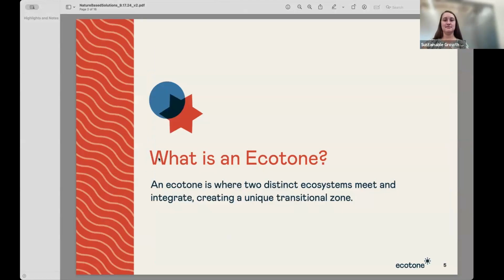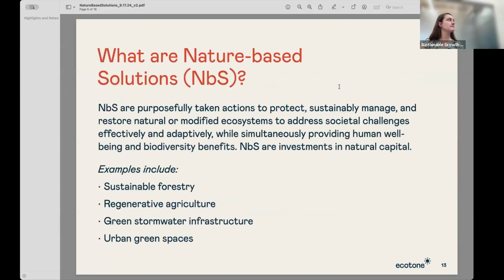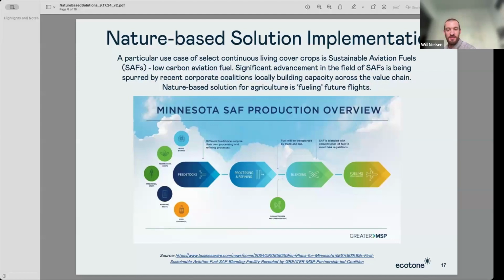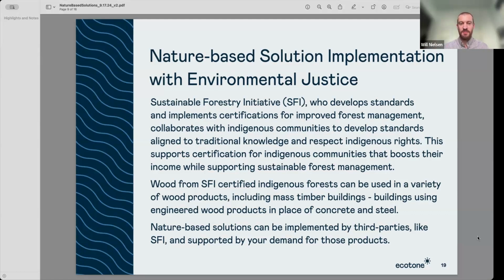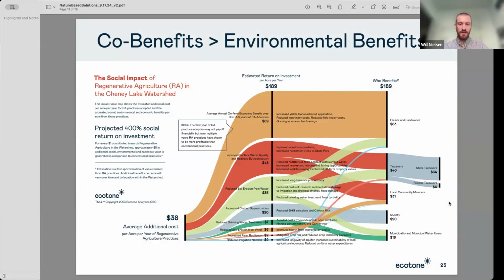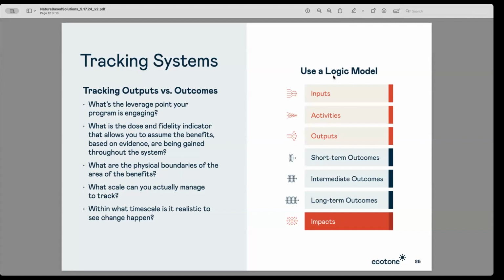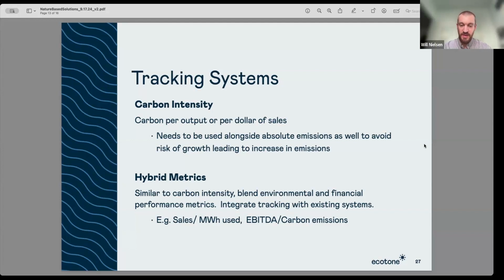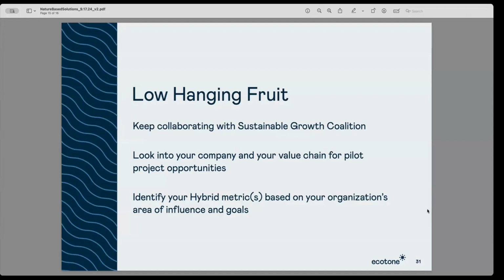Sustainable Growth Coalition learning lab: Nature-based solutions with Ecotone analytics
This presentation from Ted Carling and William Nielsen of Ecotone Analytics was recorded on Sept. 20, 2024 as part of the Sustainable Growth Coalition fall learning lab.